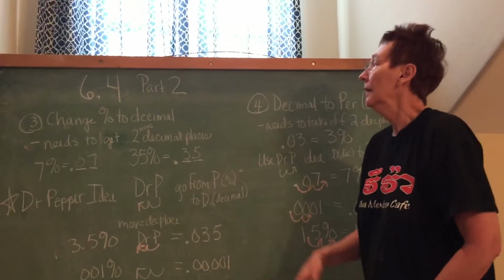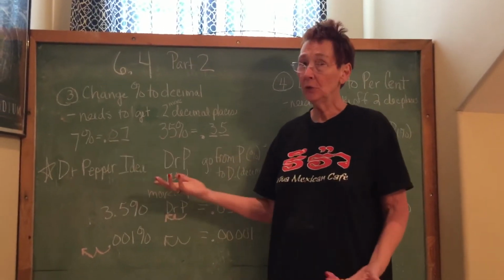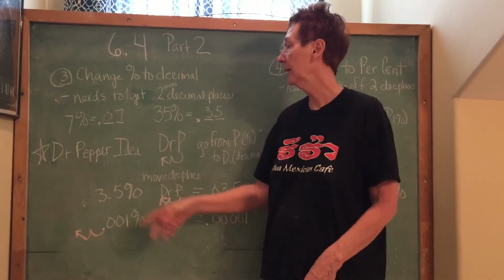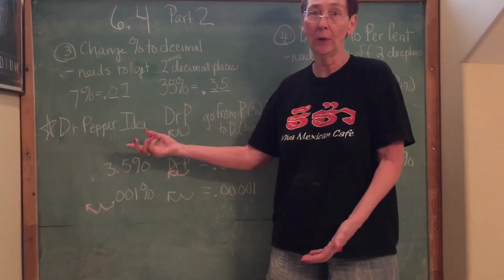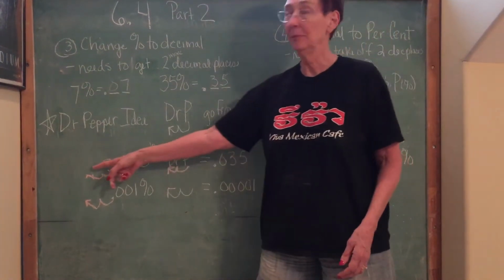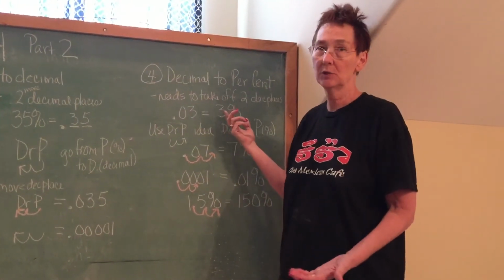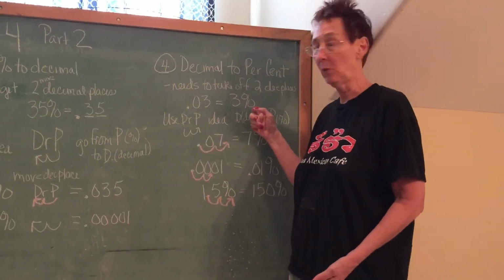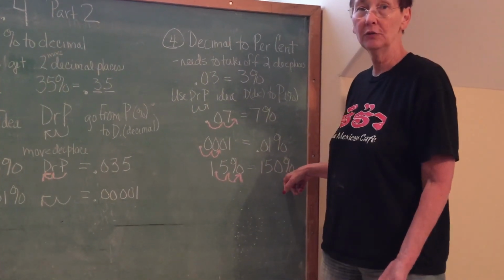6.4 part 2 Barbara WillisCOM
Per cents to dec or fractions